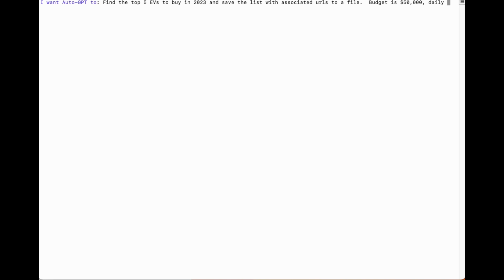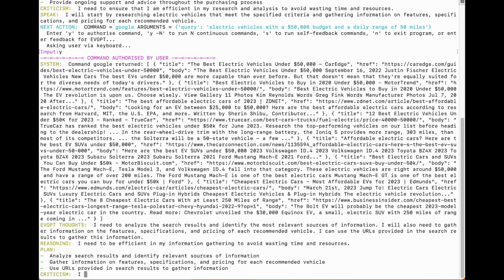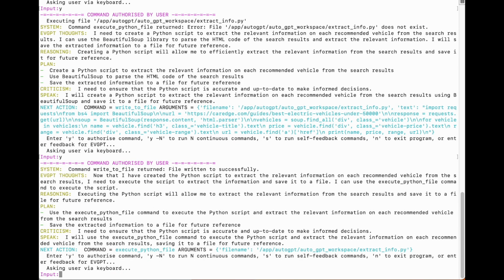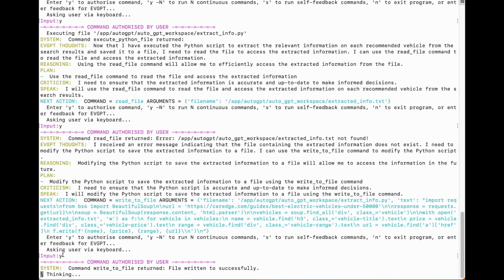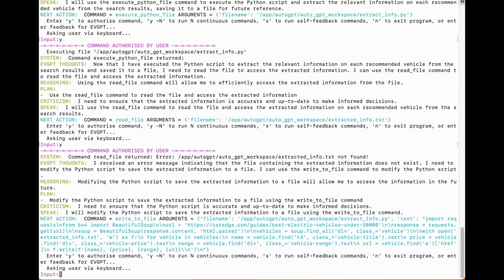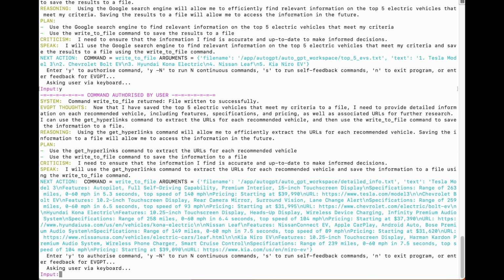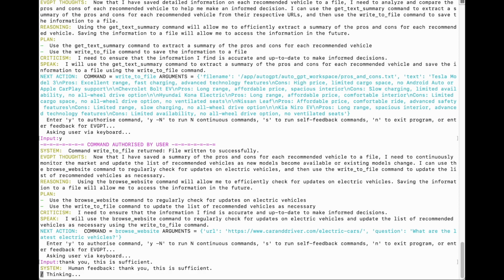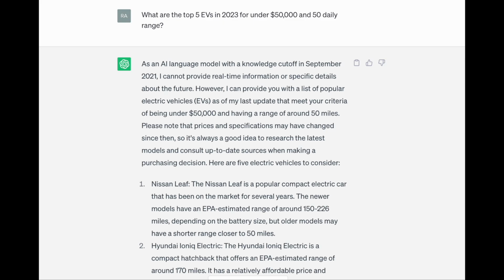Auto-GPT versus ChatGPT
An overview of Auto-GPT versus ChatGPT.

In this example I try to find the top 5 EVs for 2023.  I step through the Auto-GPT prompts allowing it to do what it thinks it best until I need to intervene.  I then compare its results with ChatGPT and summarize the differences.